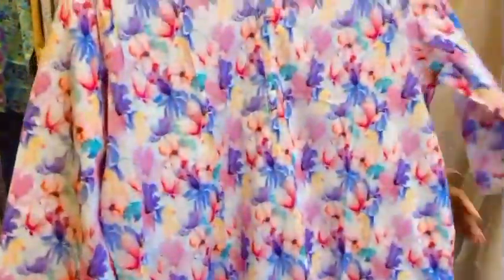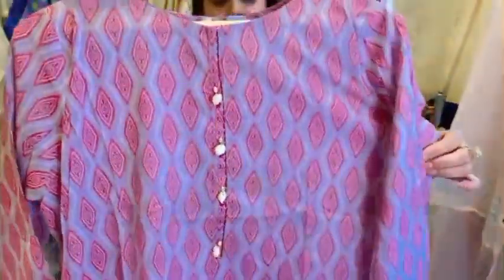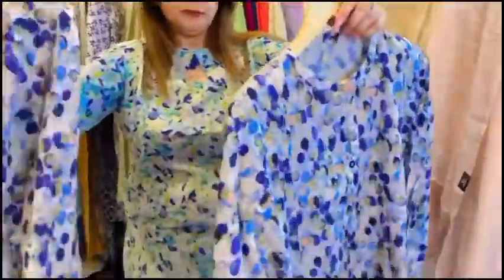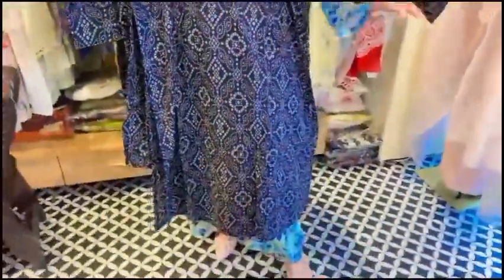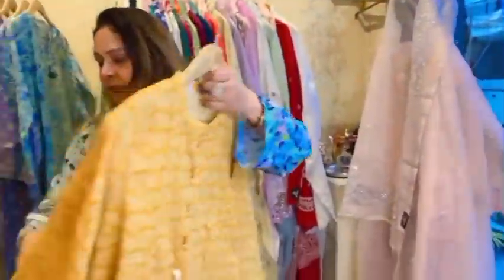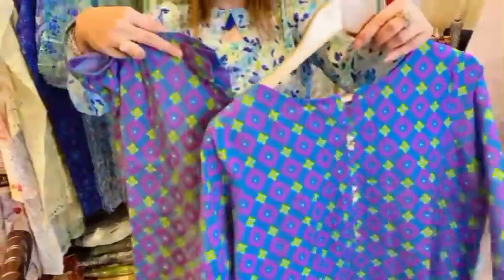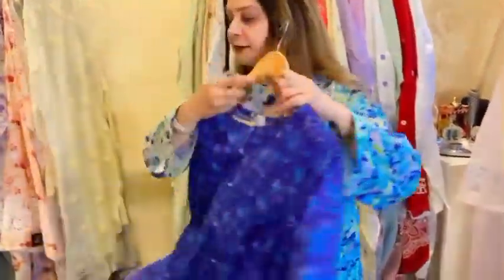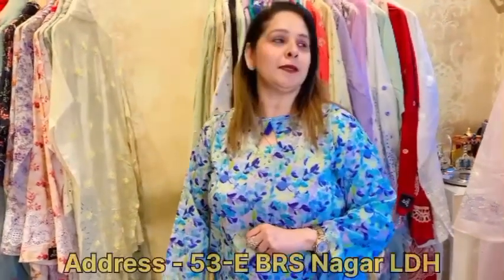Pakistani lawn Prets ready to wear DM 9872431822